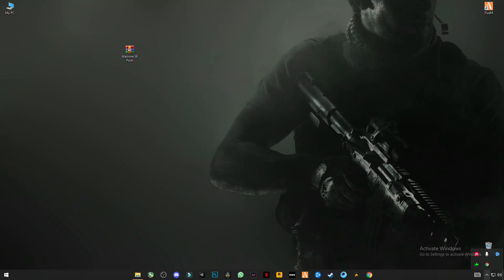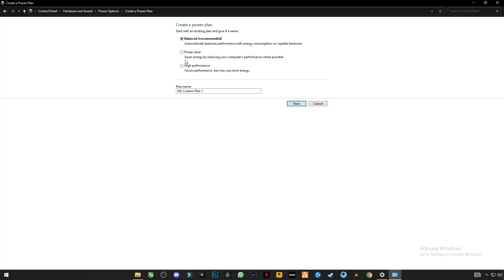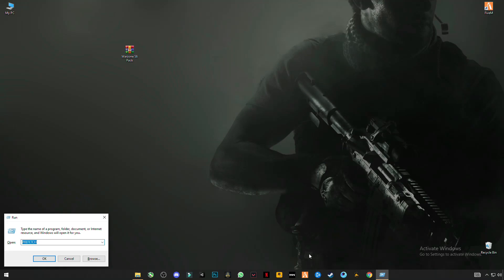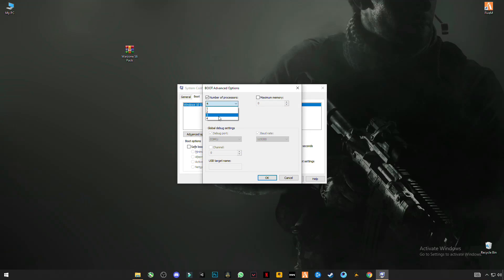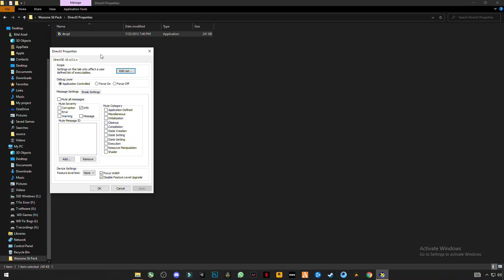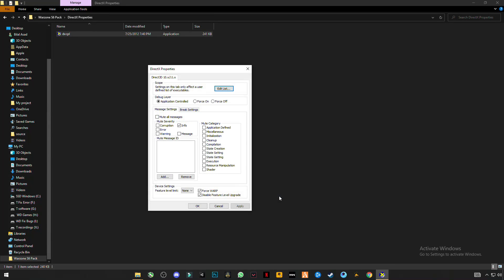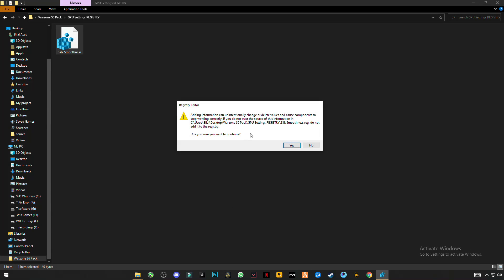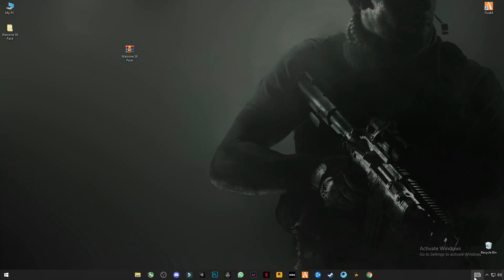*SEASON 6* BEST PC Settings for Warzone! (Maximize FPS & Fix LAG)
COD: WARZONE SEASON 6 - How to Fix FPS Drop - ✅*NEW UPDATE* 🔧The Best Settings in 2021 Season 6!
Call Of Duty Black Ops WARZONE FPS increase guide Warzone 2021 FPS 🆕✅ WARZONE *NEW* UPDATE *SEASON 6 *👍 more fps, fix lag, Reduce input latency and stutter✔️ better fps, boost fps with in Call of duty warzone Update with MANY new tweaks & optimizations brand new for 2021
0:00  Intro
0:17 InGame Settings
4:17 Windows Settings
8:39 GamePlay
RAM:   8 GB ddr3 1600 MHz
Windows: 10 pro 64 bit
GPU:   R9 270 2gb AMD Dataland
Moniter: 60 Hz
Power supply: 500 mw
▶Topic Covered Bellow:-
warzone,
best warzone settings,
best warzone settings pc,
best warzone settings for low end pc,
best warzone settings for fps,
best graphic settings for warzone,
best pc settings for warzone,
best warzone pc settings,
best warzone pc settings for fps,
best warzone pc settings for visibility,
best warzone pc settings for beginners,
warzone fps boost,
best warzone settings for performance,
best settings,
warzone settings season 6,
best warzone settings season 6,
season 6
best warzone settings,
max visibility warzone,
best performance warzone,
best nvidia filters warzone,
high warzone fps,
how to get higher fps warzone,
warzone nvidia filters,
warzone fps boost,
Warzone aimbot,
warzone hack,
warzone hacks,
warzone cheat,
how to aimbot warzone,
cold war weapons warzone season 6,
engineowning,
season 6 warzone,